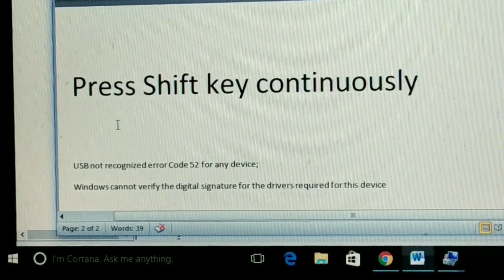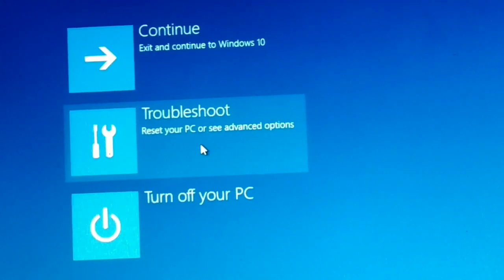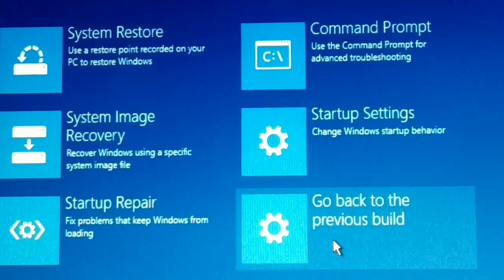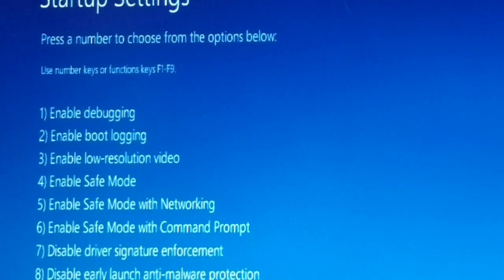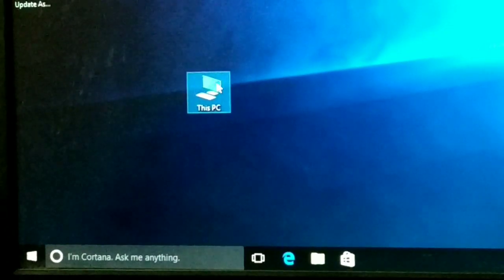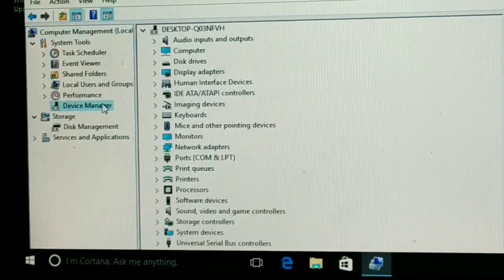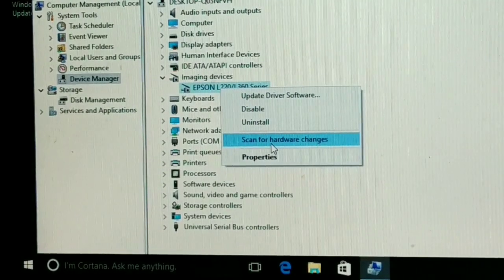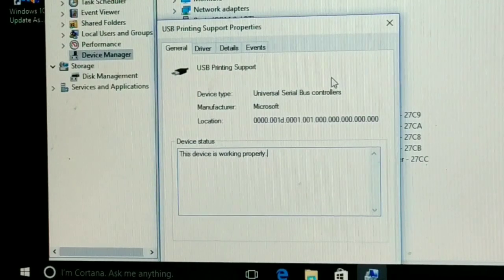how to fix Windows cannot verify the digital signature code 52, USB not working